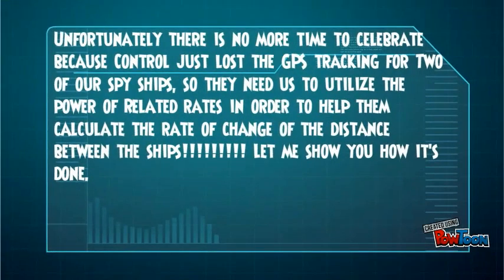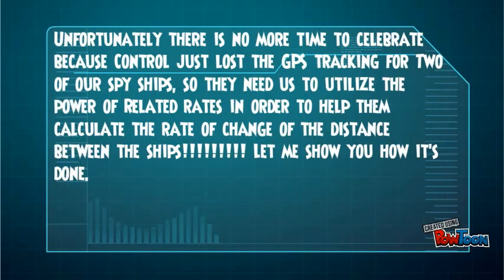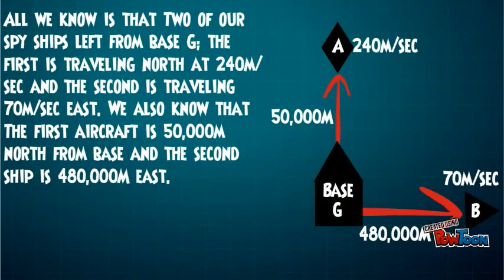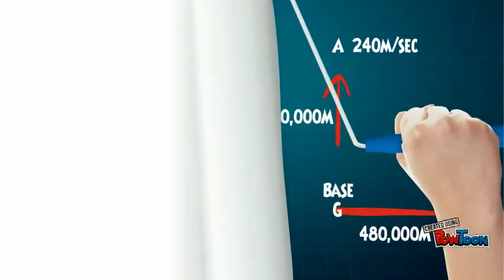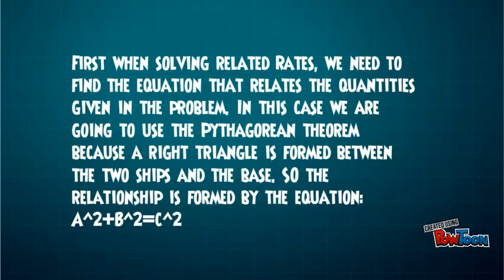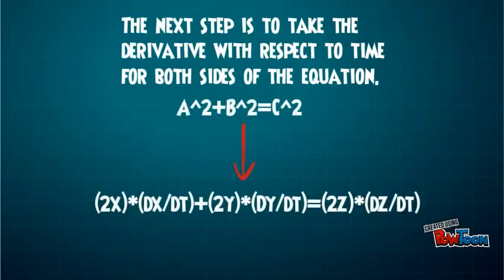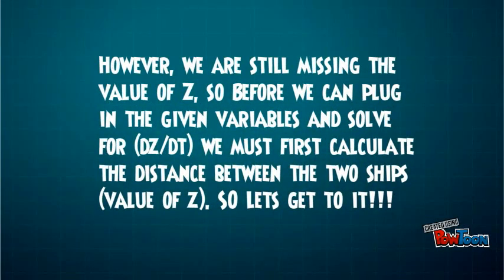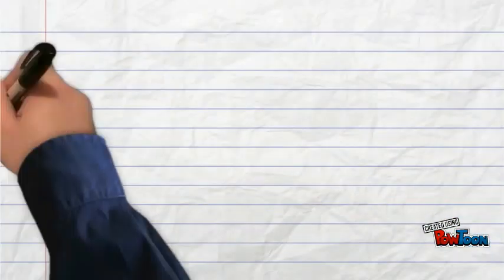Related Rates (Spy Edition)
Ms. G final project-- Created using PowToon -- Free sign up -- Create animated videos and animated presentations for free.  PowToon is a free tool that allows you to develop cool animated clips and animated presentations for your website, office meeting, sales pitch, nonprofit fundraiser, product launch, video resume, or anything else you could use an animated explainer video. PowToon's animation templates help you create animated presentations and animated explainer videos from scratch.  Anyone can produce awesome animations quickly with PowToon, without the cost or hassle other professional animation services require.